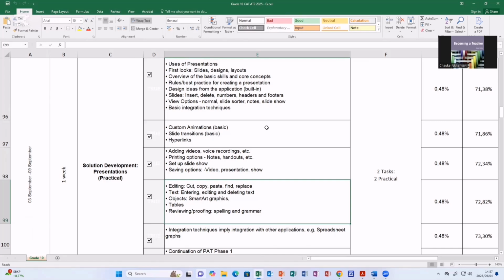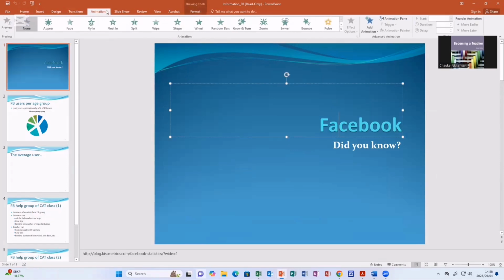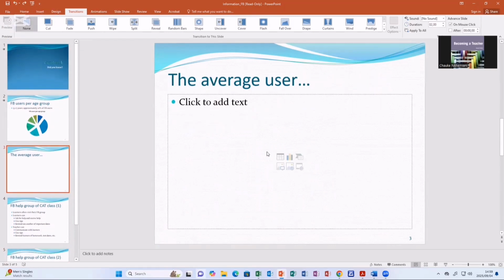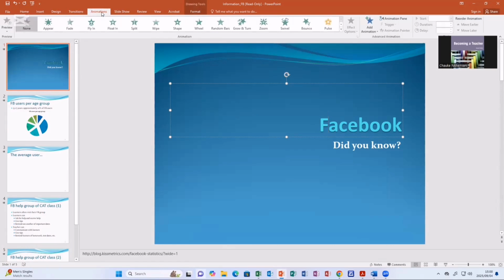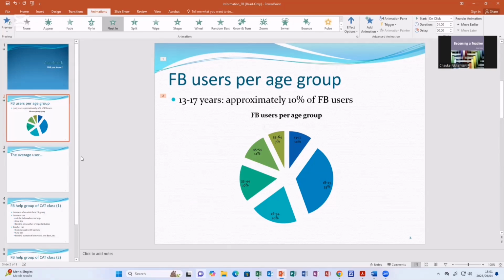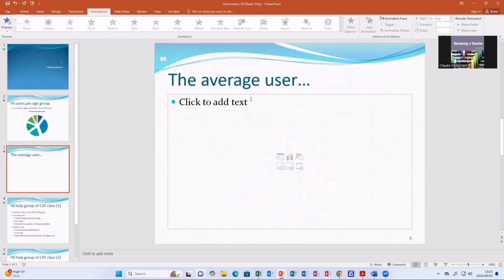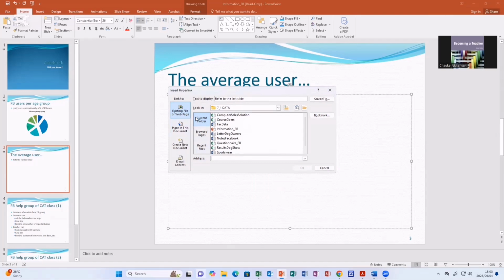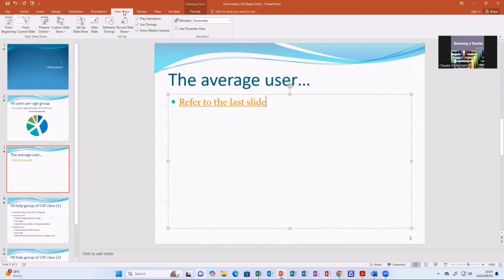Grade 10 - PowerPoint Presentation Continued (Transitions, Animations & Hyperlinks)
Uploaded is a lesson on PowerPoint Presentation explaining how to add transitions on slides, animation on content and how to add hyperlinks. 👌